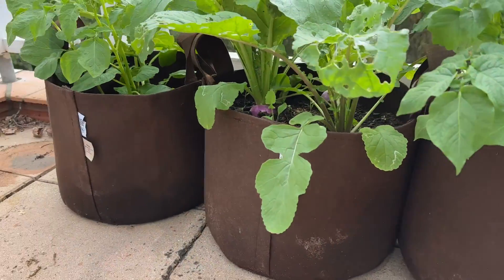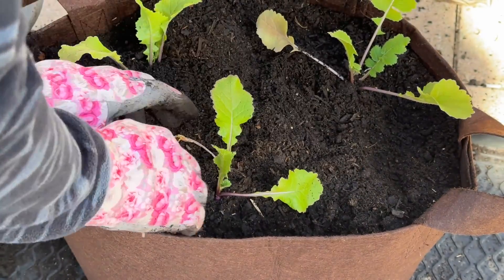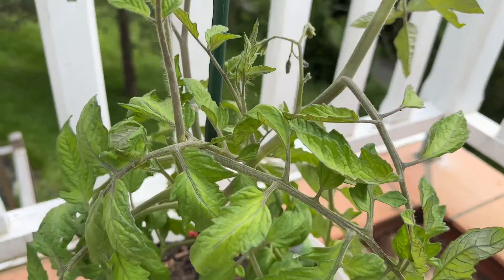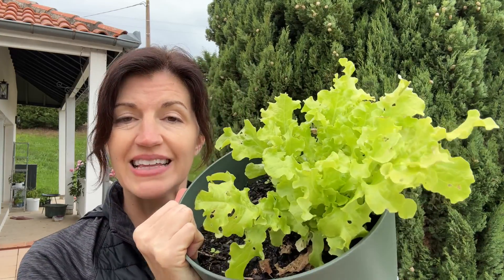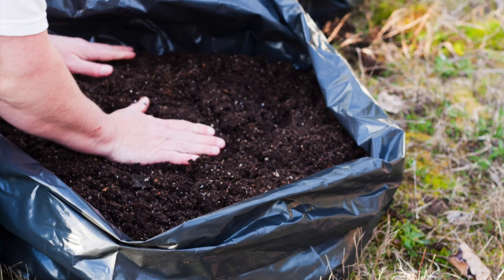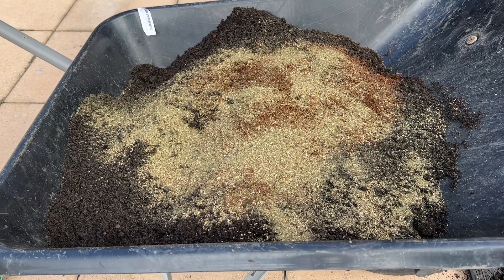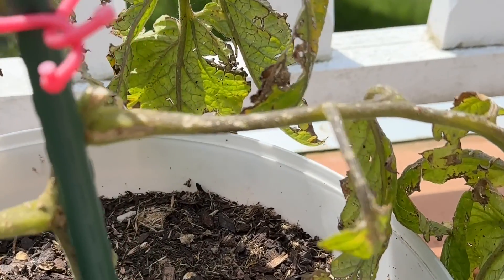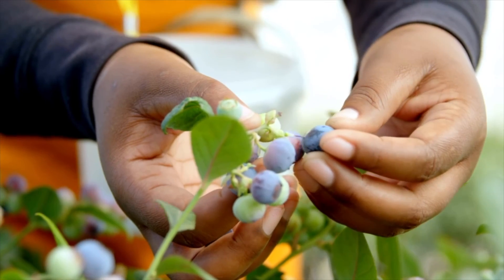CONTAINER Gardening : 7 SURE WINS for Grow Bags & Buckets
Container gardening is easy once you know what vegetables & herbs to grow and a few tips on how to grow best in grow bags, buckets, flower pots, etc. Today I'll take you through my seven favorite crops to grow in containers and the things you should always do when starting a container garden. Container gardening offers a great solution to small space gardens, such as a balcony garden, patio garden, apartment garden, and more. I'll also harvest turnips from my grow bags!

** My GROW BAGS **

My 10-gallon Grow Bags (10 pack, brand Root Pouch - fabric is made in USA)

7 gallon by Root Pouch (10 pack, brand Root Pouch - fabric is made in USA)

5 gallon by Root Pouch (10 pack, brand Root Pouch - fabric is made in USA)

I N S T A G R A M:
For updates of my French lifestyle 🥂  and garden 🥕  or to follow my traveling adventures 🌍

——— Y T  V I D E O  L I N K S ———

If you enjoyed this video, you might enjoy this one too:

STARTING a NO DIG GARDEN FAST!

This video used stock photos from Canva Pro